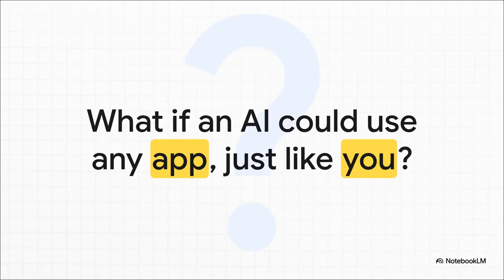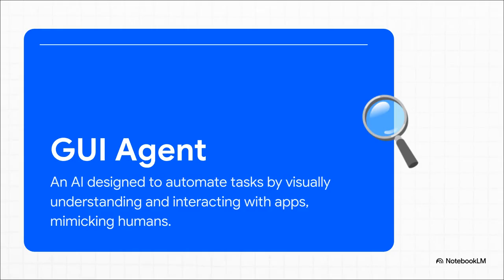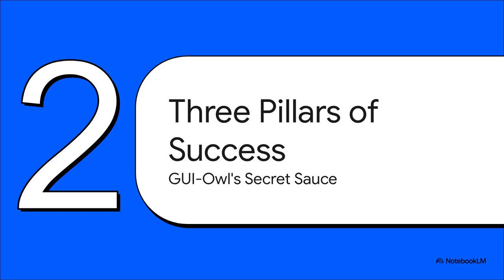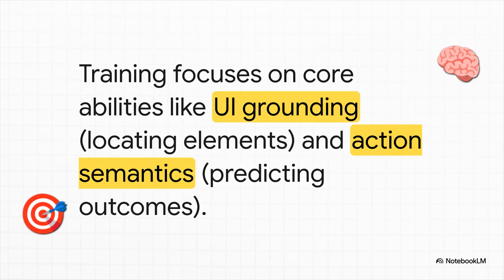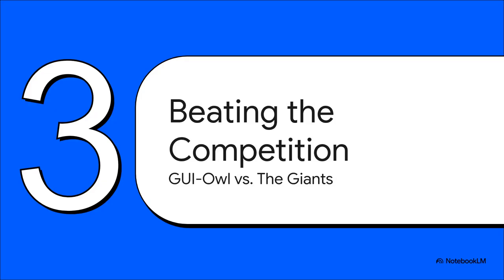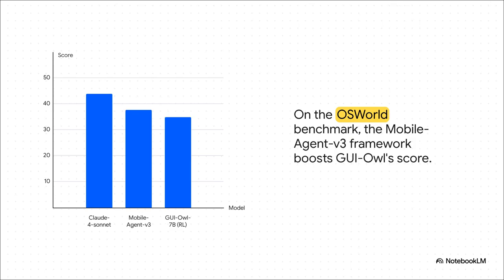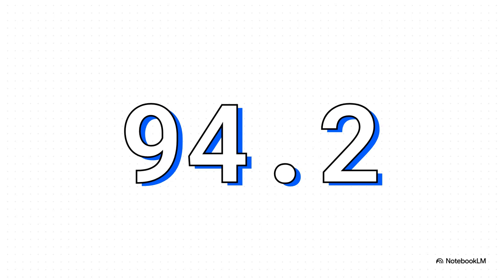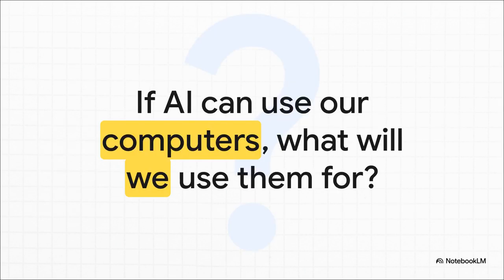GUI-Owl: A Self-Evolving GUI Agent for Complex Tasks - Paper Overview